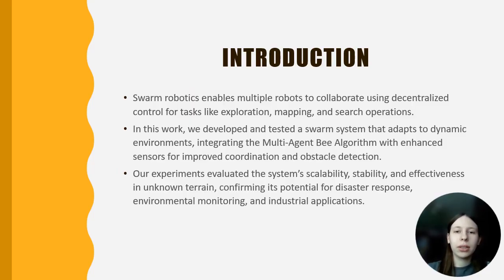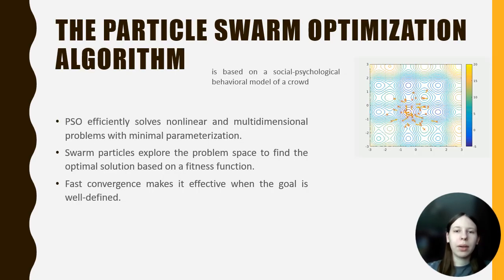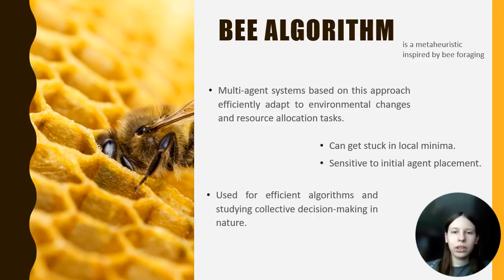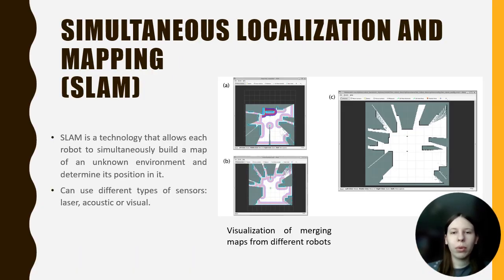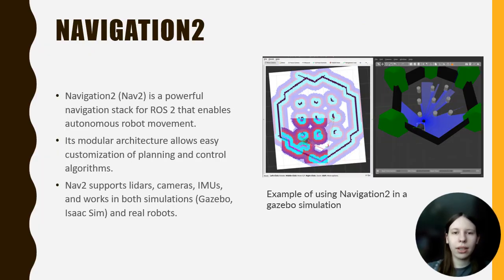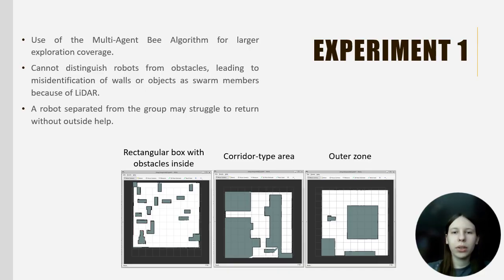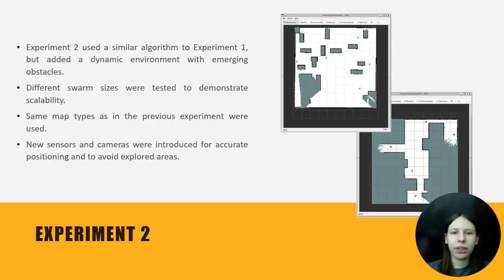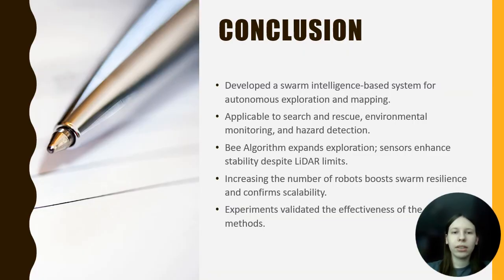Using swarm algorithms to explore unknown area in ROS2